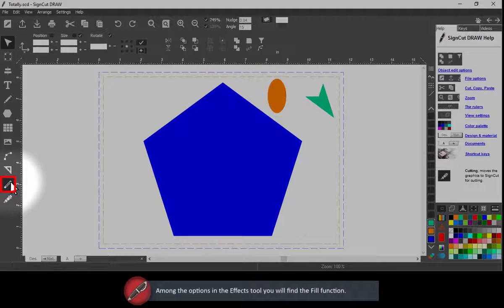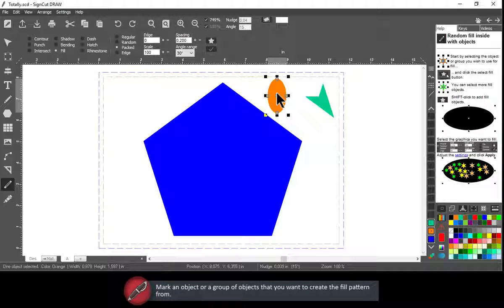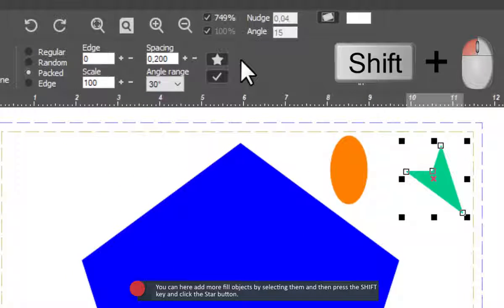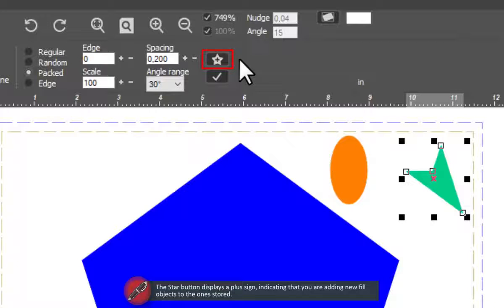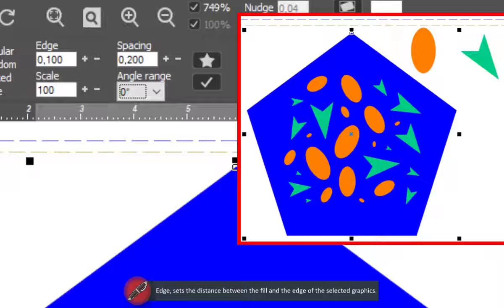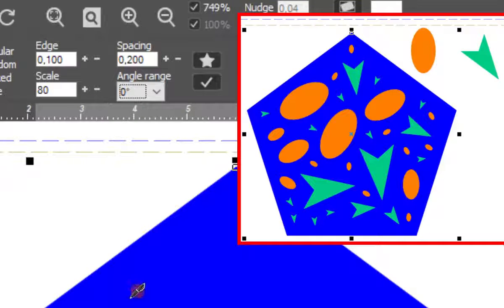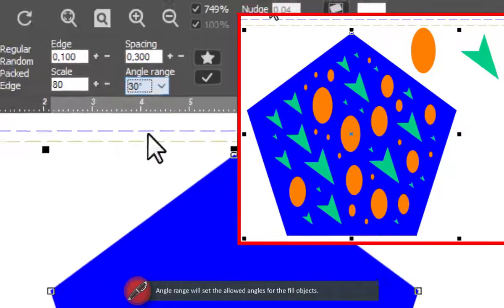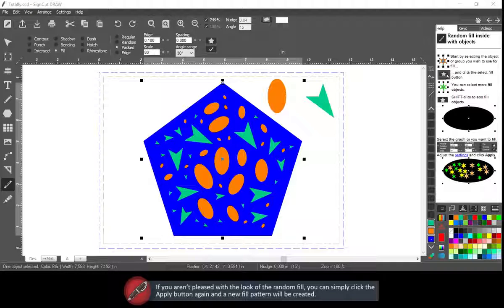Fill: Packed - SCD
Learn how to use the Packed Fill function in SignCut Draw!